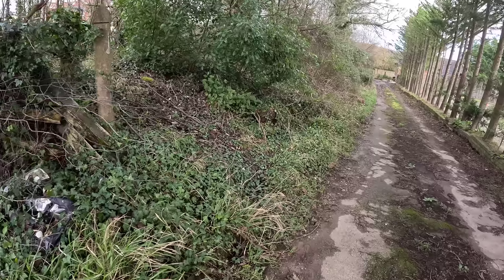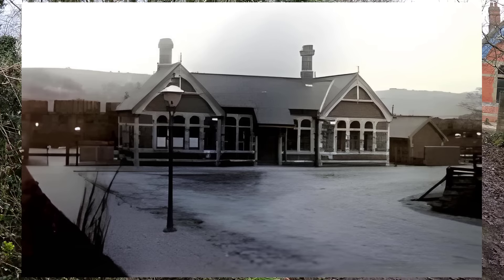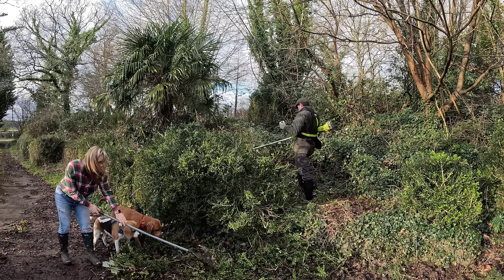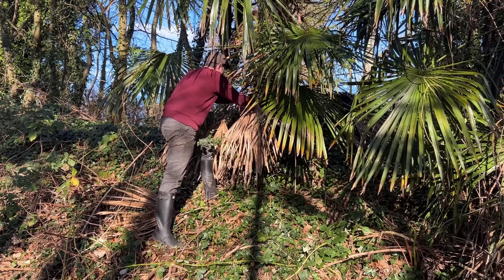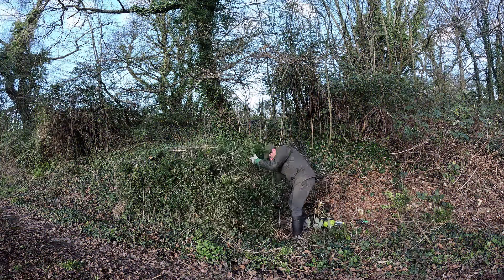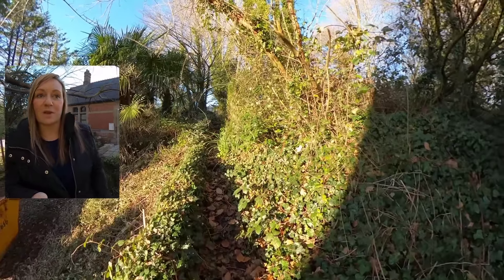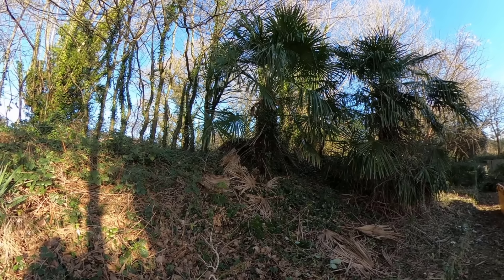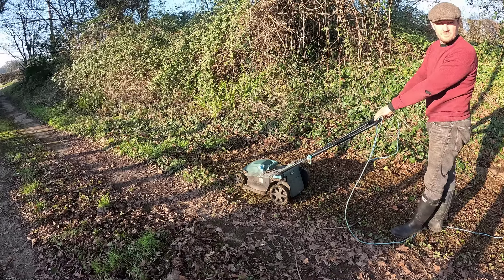We Found A Wall & Balcony In Our Driveway Renovation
We widened the driveway at The Old Station and found a wall and a balcony in the renovation. The Old Station Renovation keeps throwing up surprises.

Chapters
00:00 Introduction
00:16 The Overgrown Driveway
01:04 The Old Old Station
01:33 Overgrown
02:03 New Brush Cutter
03:34 Day 2
04:28 Green Waste
05:49 The Secret Garden
07:52 More Clearing
08:39 Progress So Far